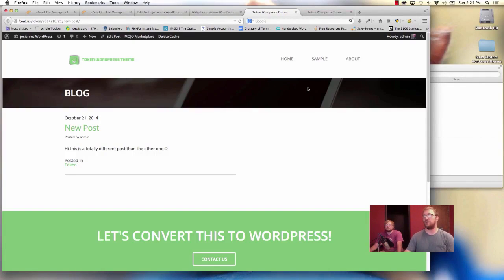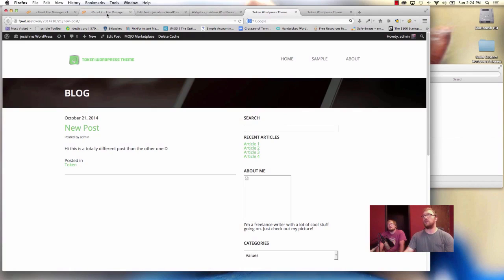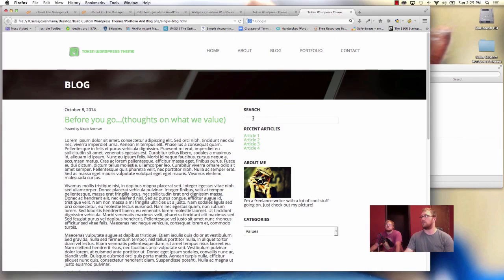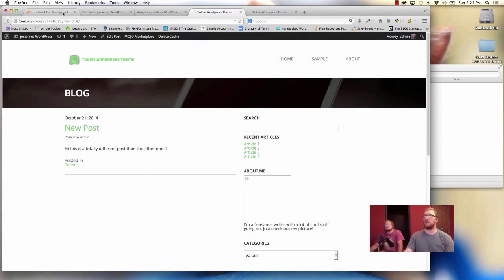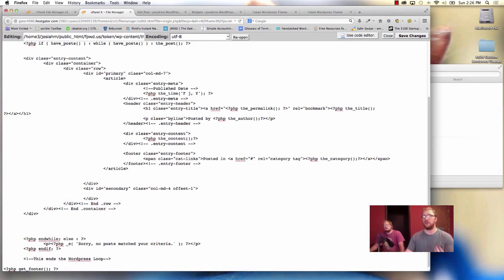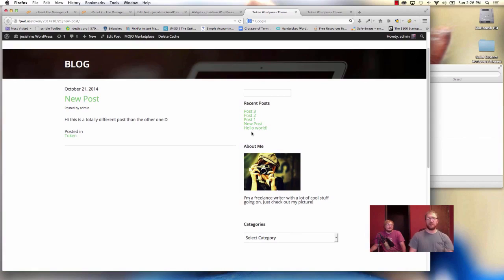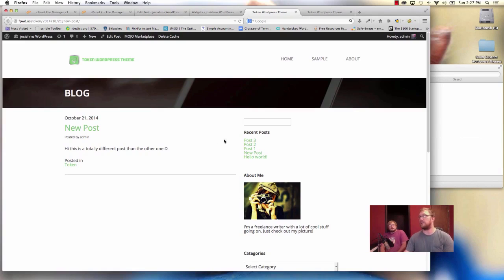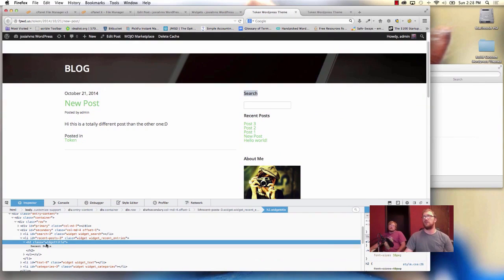037 Adding A Dynamic Sidebar To The Blog